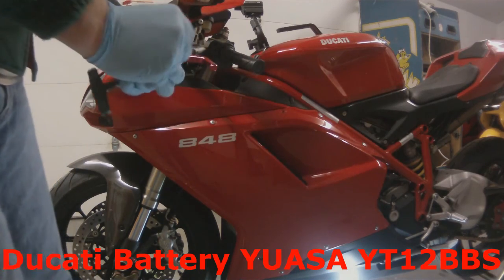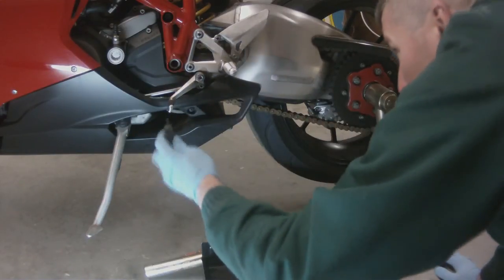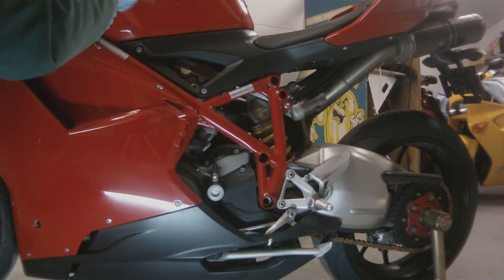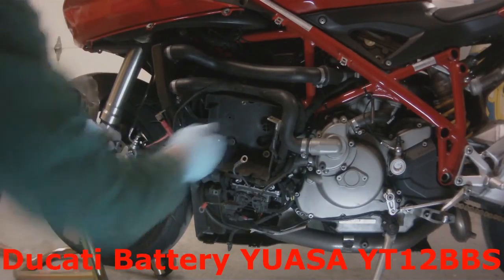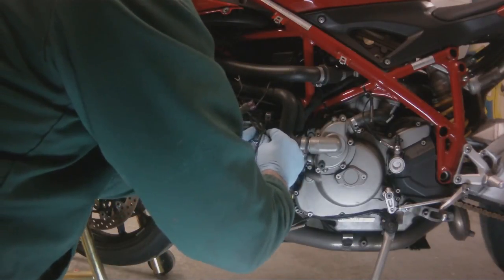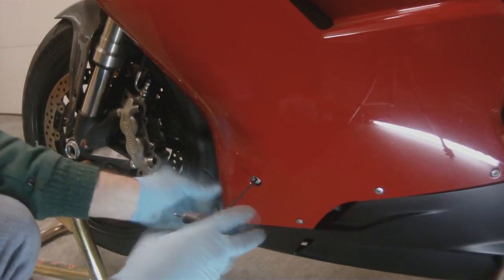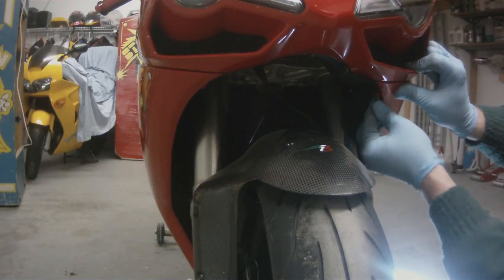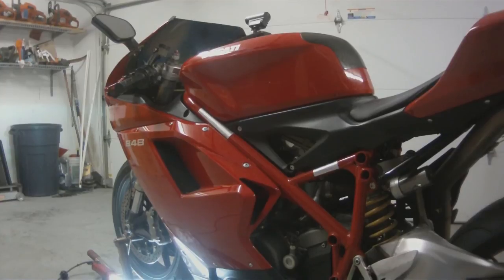Ducati 848 Superbike Battery 1098 1198 Replacement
This video will show you how to replace the battery in a Ducati 848, 1098, 1198.
Most important: Always disconnect the Negative first. (Black - ) Then Positive. ( Red +)
Always connect Positive (Red + ) First. Then connect Negative. ( Black -)
Yuasa YT12BBS install a YTX12BS Honda Battery.
Using a YTX12BS will save you just over 20.00. It is larger and weighs a little more than the OEM battery. It also cranks the bike stronger.
This should not matter if you are just riding a Ducati.
If you are a WSBK pro racer then maybe you might need a lighter battery...
I am guessing that if you are watching this video, that you are not a racer, just an owner like me.